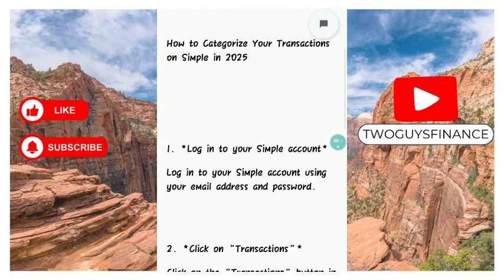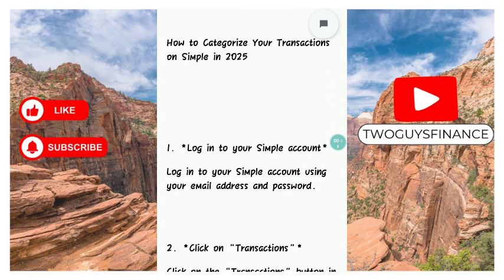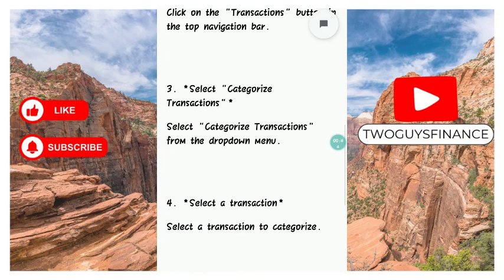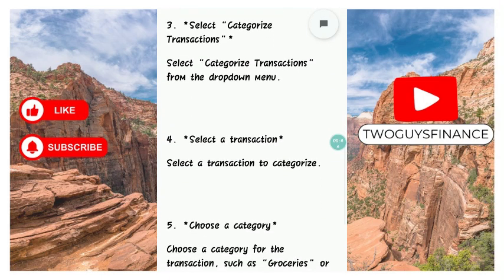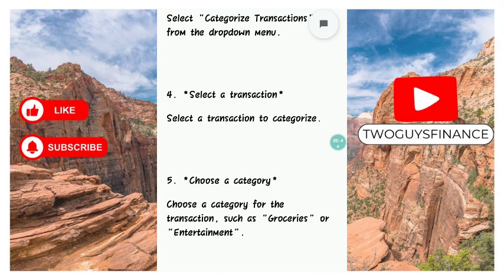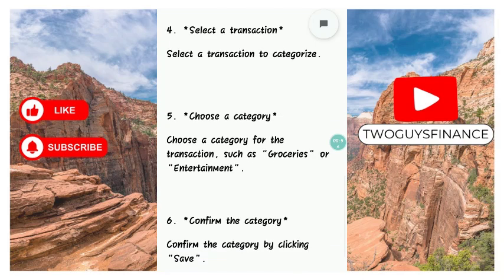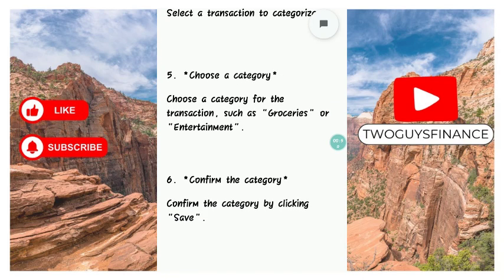HOW TO CATEGORIZE YOUR TRANSACTION ON SIMPLE IN 2025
In This Video, you will learn about HOW TO CATEGORIZE YOUR TRANSACTION ON SIMPLE IN 2025